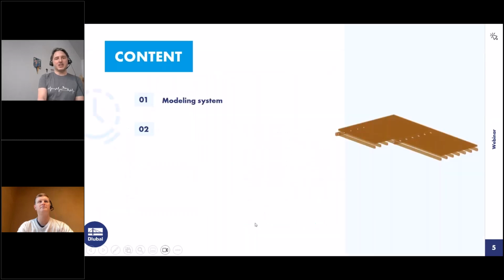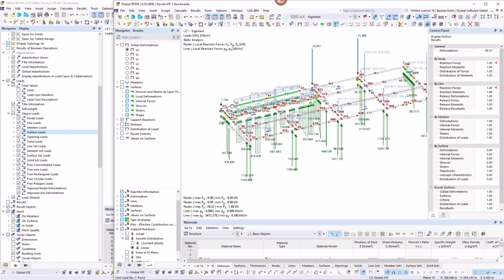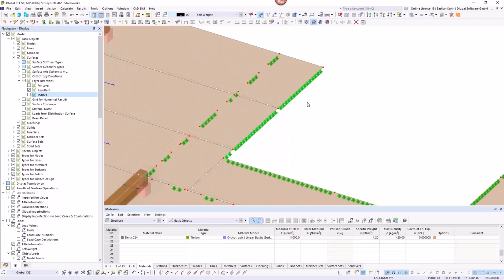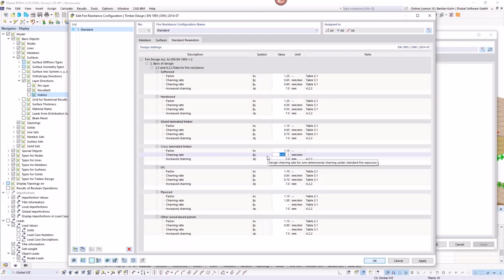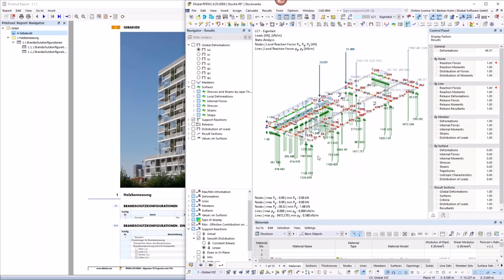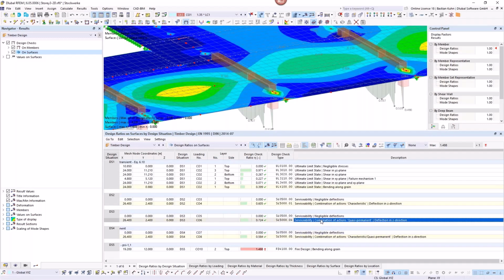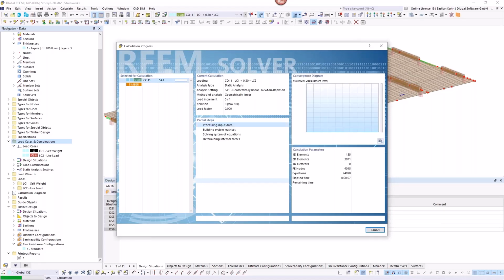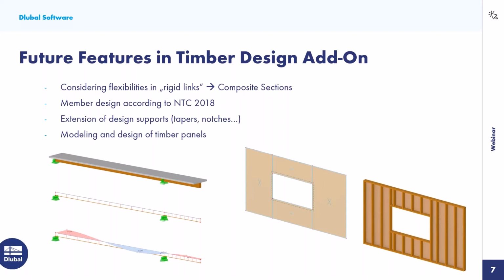ويبنار | حساب السطوح الخشبية في RFEM 6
ستتعلم في هذا الويبنار كيفية حساب السطوح الخشبية في RFEM 6.

الجدول الزمني:
00:00 مقدمة
02:25 النمذجة
19:35 التصميم
30:00 التقرير(المذكرة الحسابية)
36:20 تفاصيل التصميم المقاوم للحريق
50:55 الميزات الجديدة